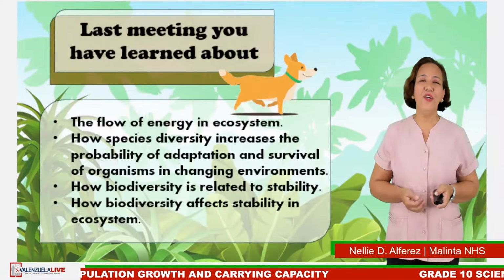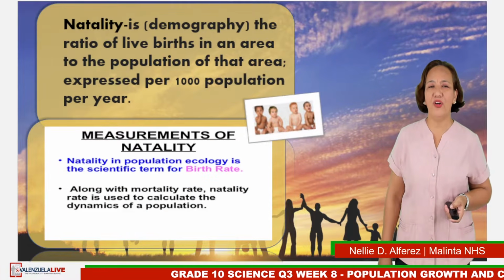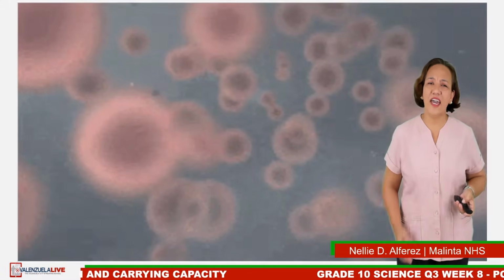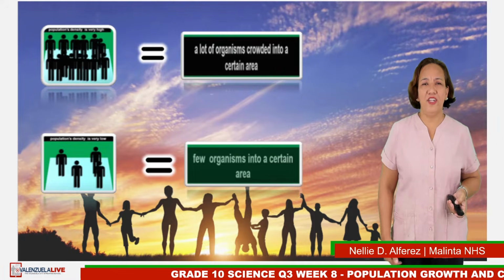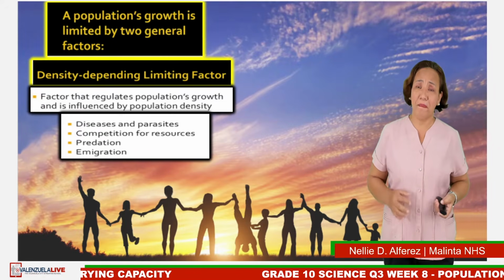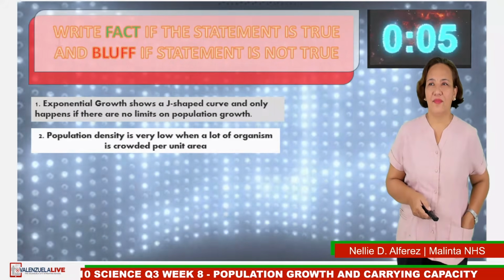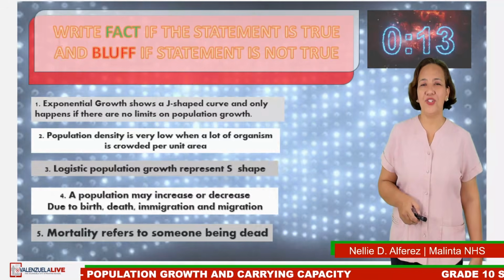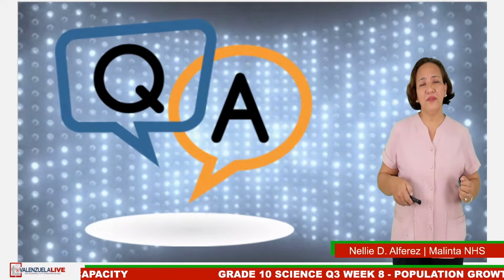GRADE 10 SCIENCE QUARTER 3 WEEK 8 POPULATION GROWTH AND CARRYING CAPACITY